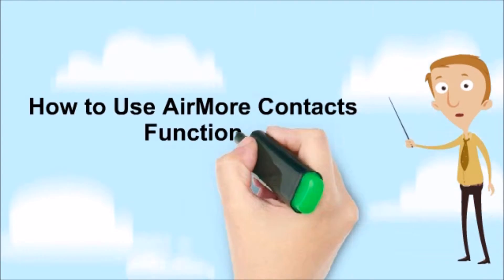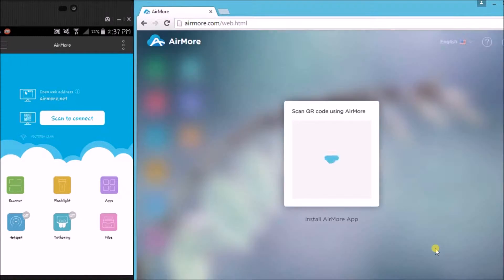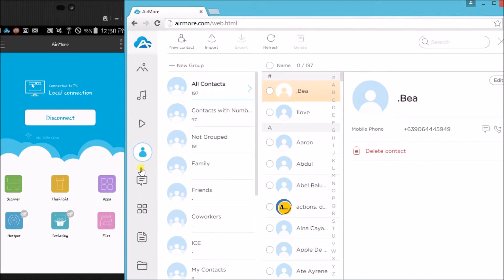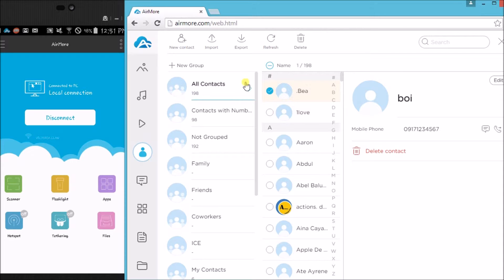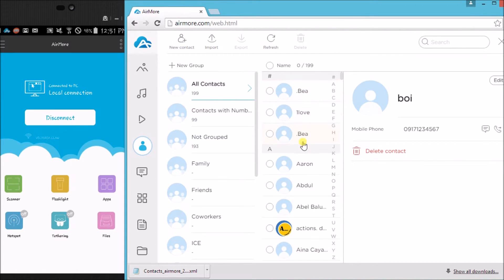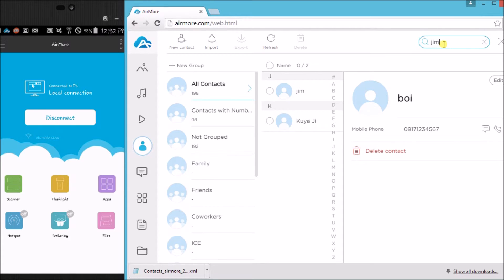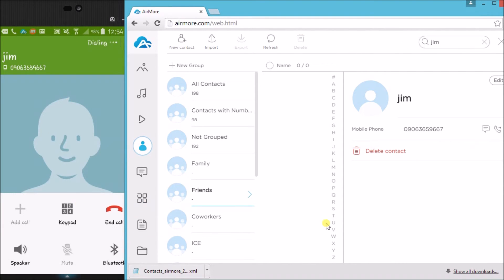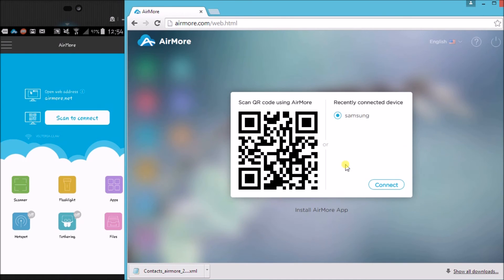How to use AirMore contacts function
This video shows us how the function of AirMore in managing contacts. You can actually import, export, delete and add new contacts on your PC by using AirMore. In addition, sending text messages and calling a contact can also be done. You just need to connect vis WiFi and no need for you to use a USB cable.